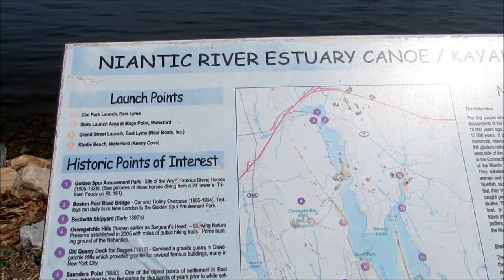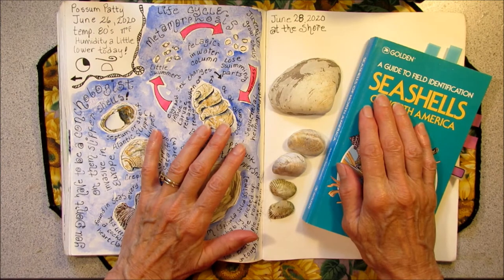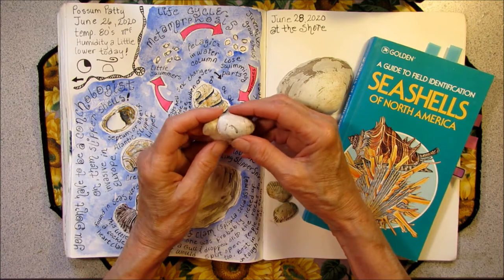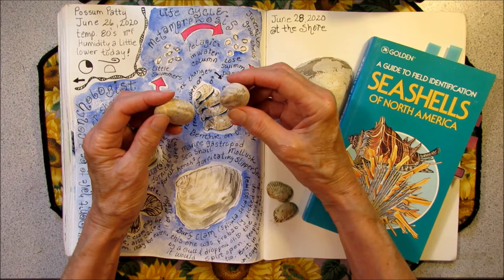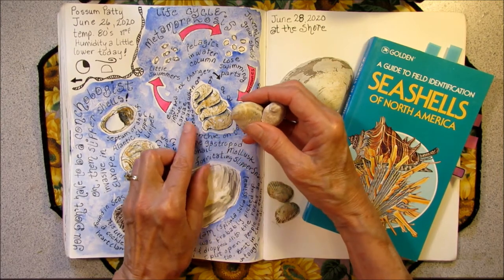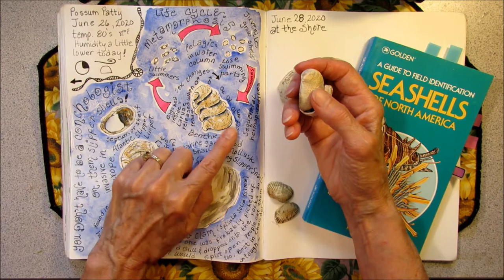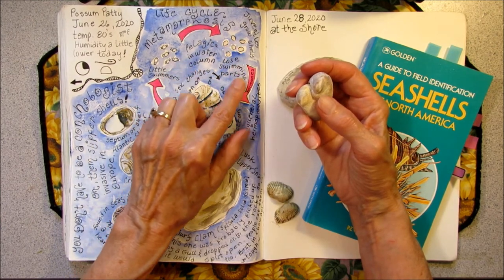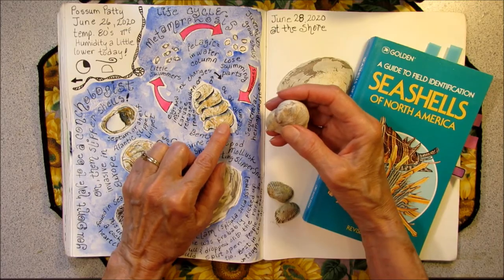NATURE JOURNAL At the Shore: Oh, Them Slipper Limpets! Washed Up Surf Clam, Cockles, Not Alive-O!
Come along with me, Possum Patty, as I take a Field Trip down the shore! Today's page is all about shells - but you don't have to be a Conchonologist to enjoy this video! More information on the Seashells of North America here: